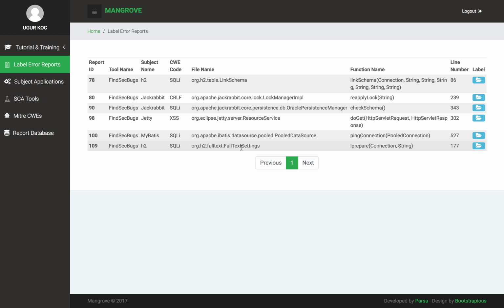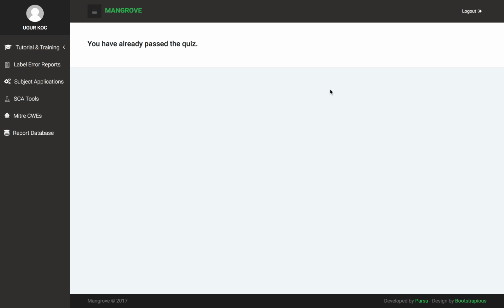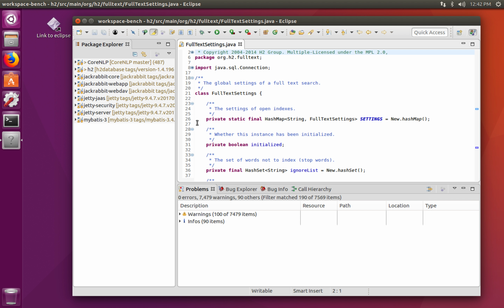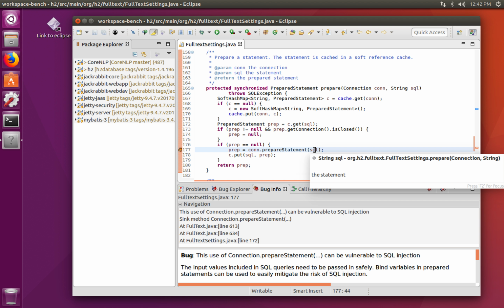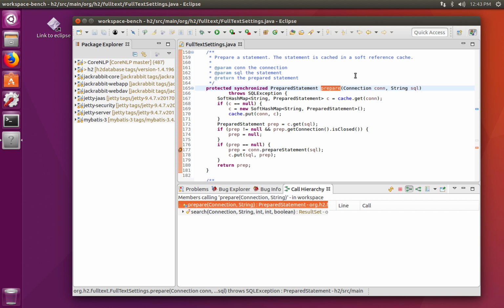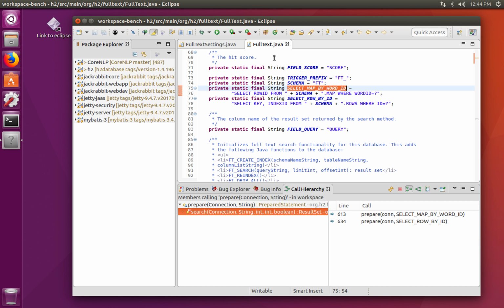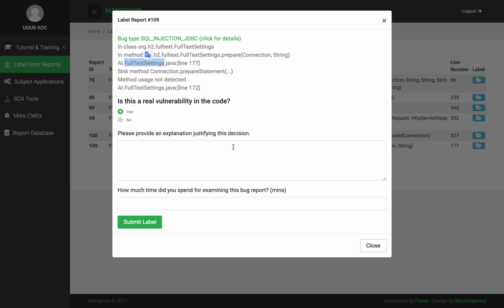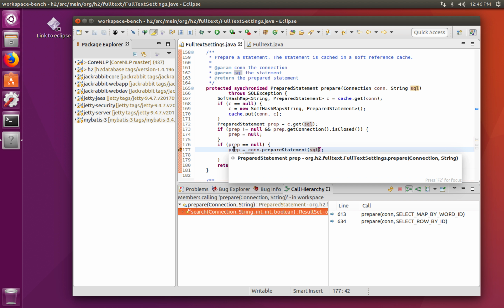Reviewing error reports from static code analysis - false positive 1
Reviewing an CMD injection error report generated by FindSecBug.
Checkout Mangrove project webpage for more details;